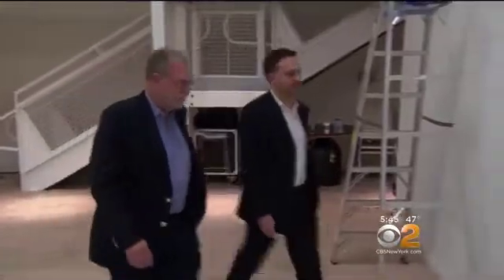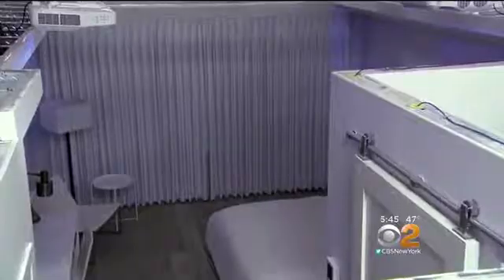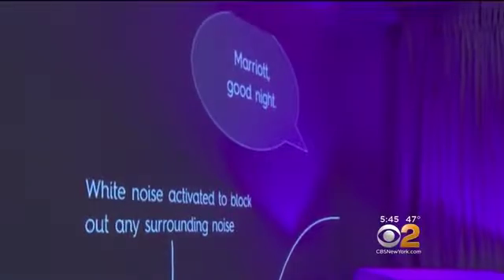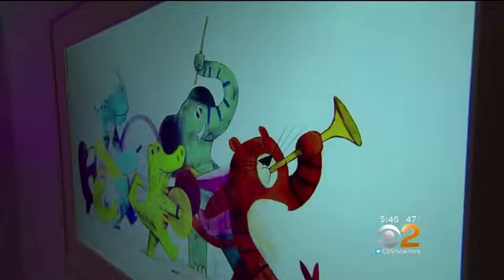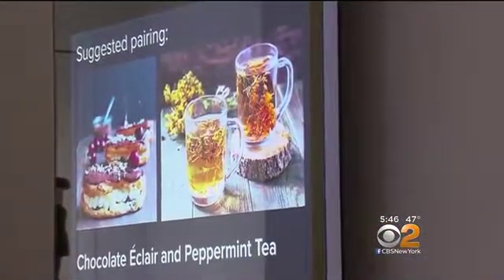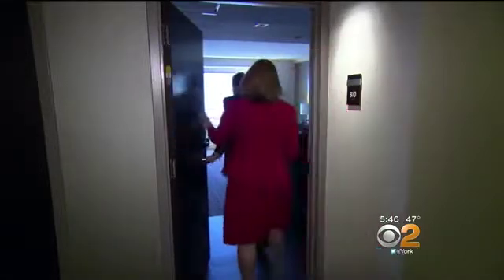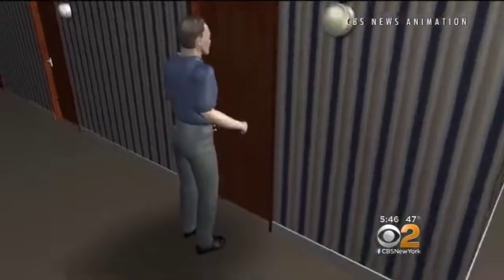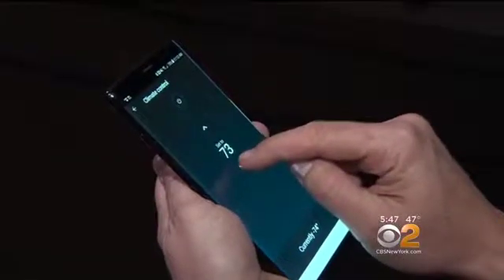Dr. Eric Cole on Cybersecurity and Facebook Data Leaks